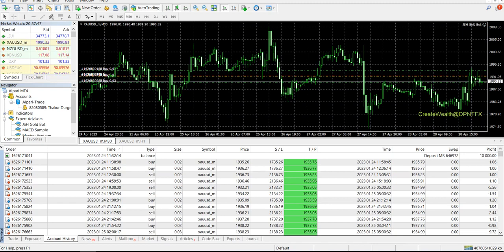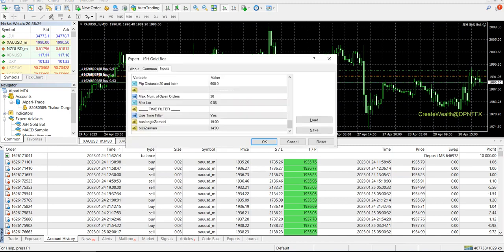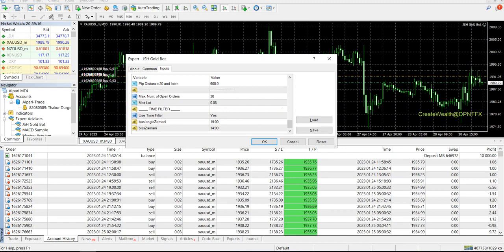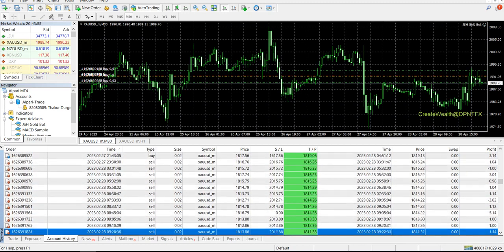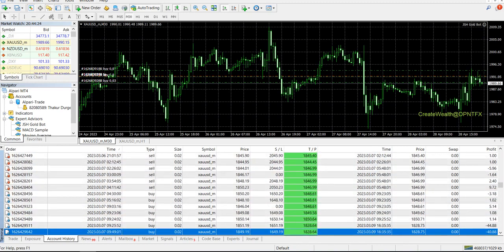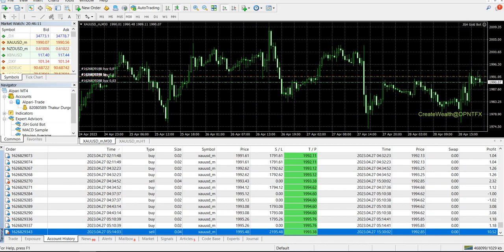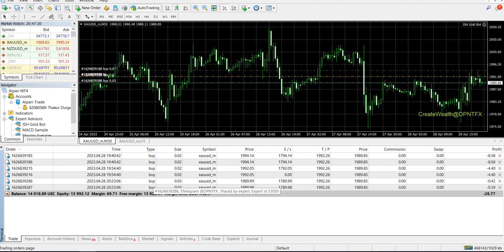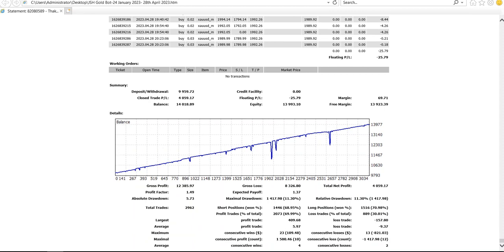Auto-Trade Gold Expert Advisor-3 Months Forex Live Auto Trading Bot-Automated Forex EA-Robot Trading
👉JSH Gold Auto-Trader | XAU/USD Expert Advisor is an algorithmic Algo-based forex trading bot. This Forex EA could be one of the consistent & profitable Forex robot to trade gold that actually works in the Forex market. This gold trading forex software is an auto-trading forex system for intra-day trading for Gold. JSH uses a Time Filter aka news filter which helps avoid trade / minimize risk during the most volatile news events broadcast.

🔔👉You need a Reliable Forex Broker & Windows-based VPS to Run an EA smoothly. Info

What is a Forex EA-Forex Robot?
A Forex expert advisor or Forex EA is software that analyses market conditions and utilizes algorithms and technical indicators to notify Forex traders of potential trading opportunities.

A Forex EA trading bot is an automated system, which monitors the Forex markets and provides signals upon identifying trading opportunities. It is a program that works to identify market patterns and generate trading signals.

As with any automated software, they reduce the chance of making emotional and irrational trading decisions.

algo trading
robot trading
algorithmic trading
fx trading
commodity trading
price action trading
live trading
forex trading live
backtesting
meta trader 5
Fibonacci trading
currency trading
trading patterns
forex live
trading strategies
easy forex
spot trading
fx trader
trading for beginners
forex robot
forex patterns
metatrader 4 pc
price action patterns
equity trading
forex online
automated trading
online forex trading
swing trade bot
mt4 trading platform
forex vps
mt4 platform
index trading
mt4 forex
scalping forex
MetaTrader 4 online
mt4 software
best forex
fx ea
forex market live
Fibonacci forex
metatrader 4 forex trading
forex scalping strategy
ea trading
forex account management
live forex trading
money management forex
mt5 platform
fx trading platform
forex software
backtesting forex
mt5 ea
best trading robot
forex expert advisor
cent account
forex ea robot
ea robot
forex day trading strategies
forex system
forex auto trader
best forex trading strategy
profit fx
forex metatrader 4
fx robot
forex algorithmic trading
forex tools
forex hedge
trendline forex
trading vps
ai forex trading
ea bot
forex robot review
prop firm ea
trade forex bot
metatrader 4 automated trading
scalping ea
ea trading bot
forex scalping ea
ea automation
arbitrage ea
mt4 auto trading
forex ea trader
forex trading mt4
ea robot mt4
forex trading robot software
hedging ea
trading robot mt4
scalping ea mt4
do forex robots work
forex trading metatrader
forex ea advisor
metatrader bot
best ea for forex trading
best mt4 ea
forex scalping robot
the best forex robot
automated forex trading system
best scalping ea
top forex robots
forex real profit ea
best trading robot for mt4
forex automation
expert advisor forex trading ea
ea expert advisor
expert advisor scalping
mt4 trading bot
autotrading mt4
best forex expert advisor
bot mt4
profitable ea
metatrader ea
eas trading
forex hedging ea
top forex ea
mt4 ea robot
forex bot,
auto forex,
automated,
expert advisor,
trading,
metatrader,
forex trading,
day trading,
swing trading,
intraday trading,
online trading,
crypto trading,
price action,
meta trader,
forex trading for beginners,
cryptocurrency trading,
algo trading,
robot trading,
algorithmic trading,
fx trading,
price action trading,
live trading,
autotrade gold,
gold trading,
gold scalper ea,
gold expert advisor,